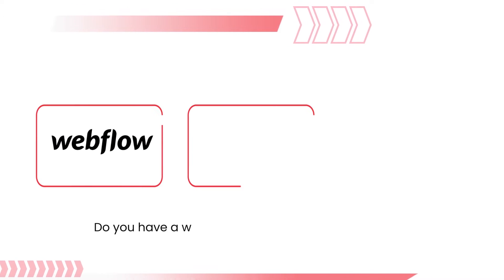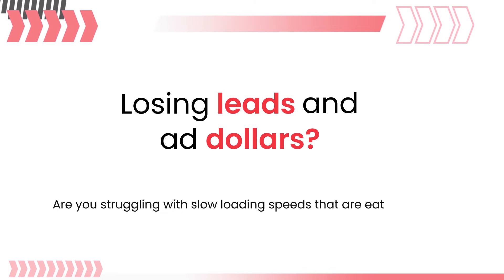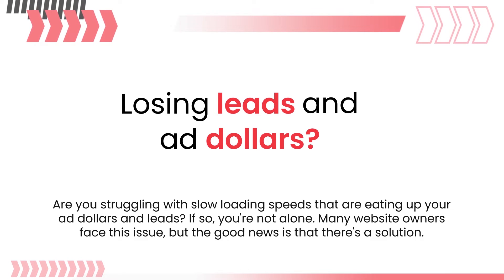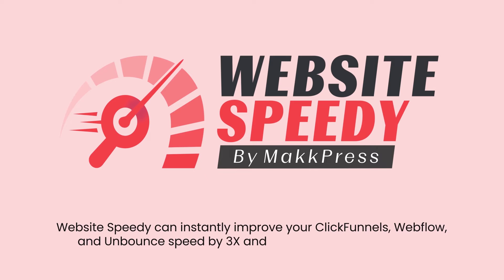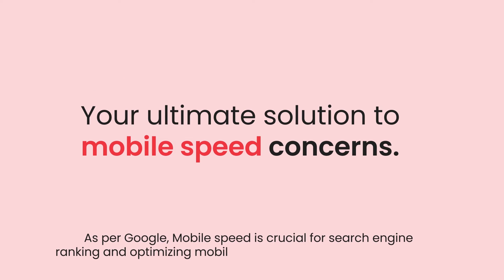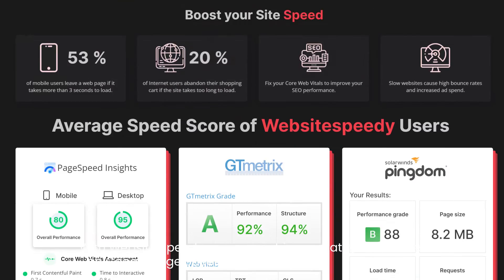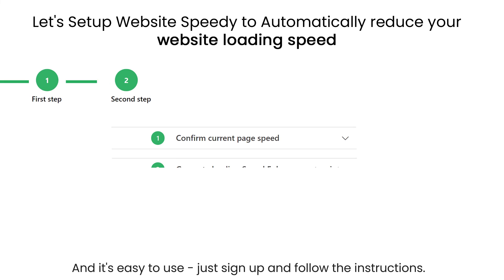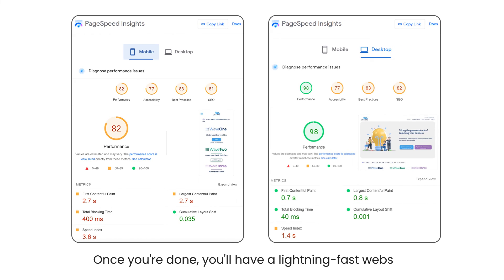Website Speed Optimization for ClickFunnels, Webflow and Unbounce | Make your website load faster.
Are you frustrated with slow-loading websites? Do you want your website visitors to have the best experience possible?

Introducing Website Speedy Tool - the ultimate solution for ClickFunnels, Webflow, and Unbounce website speed optimization. With this tool, you can make your website load faster, improving user experience and boosting your conversion rates.

ClickFunnels Website Speed Optimization:
With Website Speedy Tool, you can optimize your ClickFunnels website to load faster. Our tool ensures that your ClickFunnels website is optimized for speed and performance, resulting in a faster and more efficient user experience.

Webflow Website Speed Optimization:
Webflow websites are known for their beautiful designs, but they can also be slow to load. Our Website Speedy Tool offers a solution for optimizing your Webflow website's speed without sacrificing the design. Our Automatic script looks for any render-blocking elements on your site and rearranges them to enhance your website DOM. With our tool, your Webflow website will load faster and provide a better experience for your users.

Unbounce Website Speed Optimization:
Unbounce websites are popular for creating high-converting landing pages, but slow loading times can deter potential customers. With Website Speedy Tool, you can optimize your Unbounce landing pages for speed without losing the quality of your landing pages. Our tool ensures that your Unbounce website is optimized for speed and performance, resulting in higher conversion rates.

If you want your website to load faster, improve user experience, and boost your conversion rates, you need Website Speedy Tool for ClickFunnels, Webflow, and Unbounce website speed optimization. Try it out today and see the difference it makes!